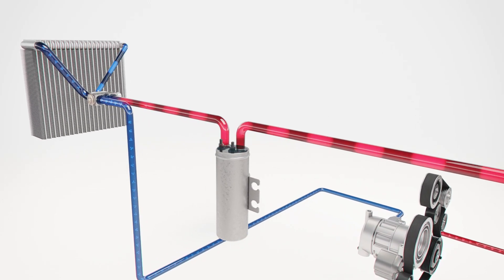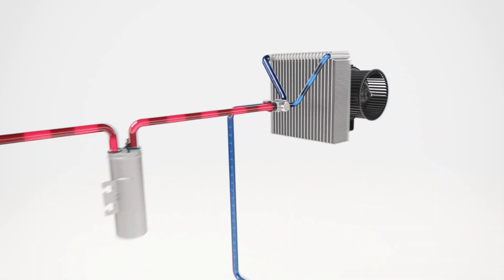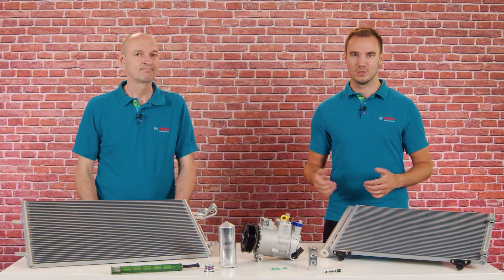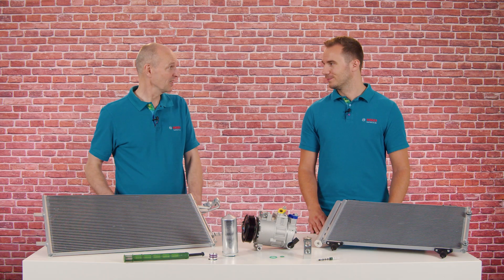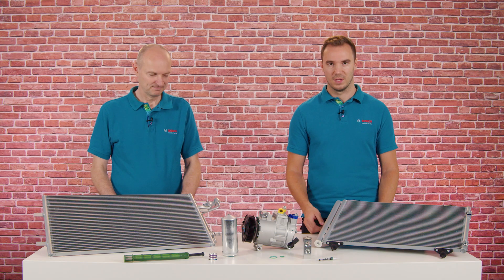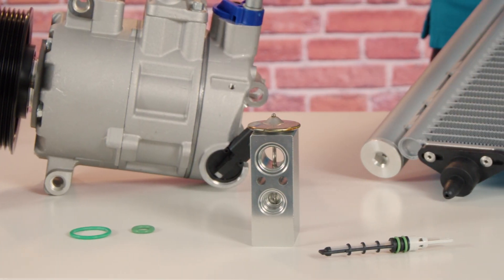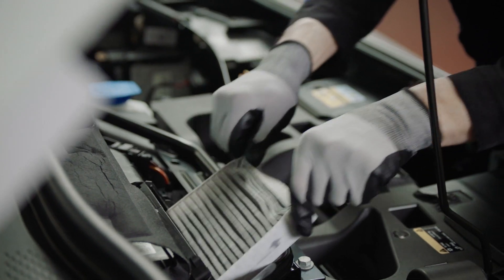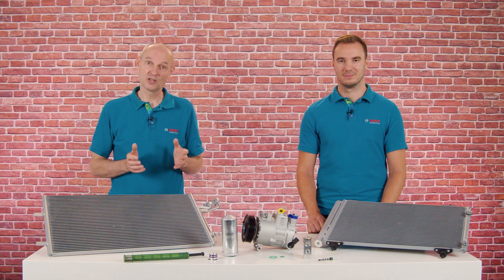Bosch TechNuggets: A/C components - Automotive. Knowledge. Explained.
This episode of Bosch TechNuggets is all about the new A/C components from Bosch.

What are possible effects of a malfunctioning air conditioning system?
How does the A/C system actually work?
What new components does Bosch have in its program?
And what does the entire Bosch product offer for air conditioning systems include?

All that is part of this TechNugget. Our product expert briefly explains the air conditioning circuit. Our two experts then show the comprehensive Bosch range around the air conditioning system. This includes Bosch A/C service units as well as accessories such as compressor oil, adapters, O-rings, leak detection kits and flushing kits. Workshops can now also find the new A/C components in the program. These include A/C compressors, condensers, dryers, expansion valves and evaporators. On top of that Bosch also has other products for working on air conditioning systems in its range such as belts, cabin filter, cabin blower or engine cooling fans.
Bosch thus offers parts and test equipment for the maintenance and repair of air conditioning systems from a single source.

Click in and find out more!